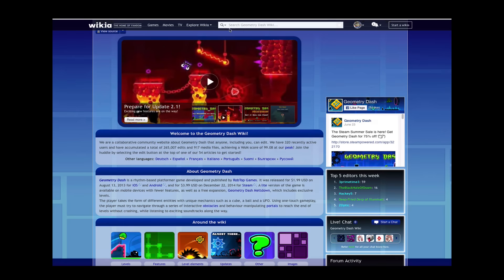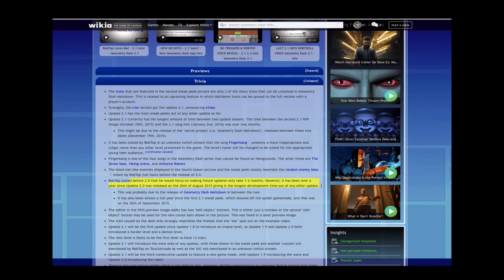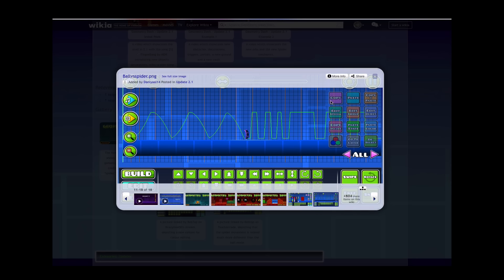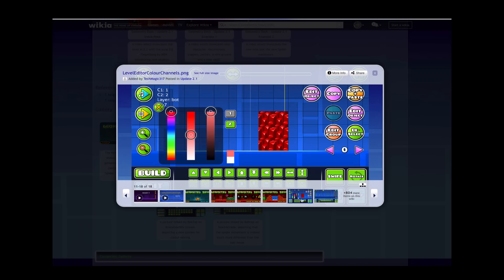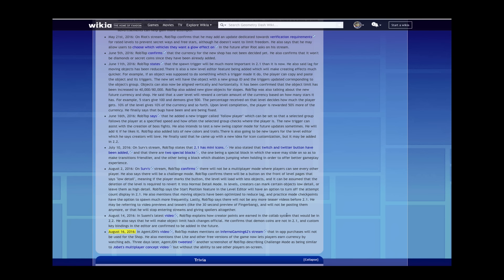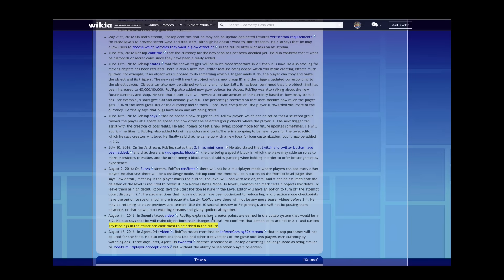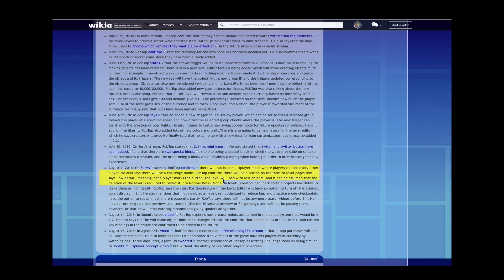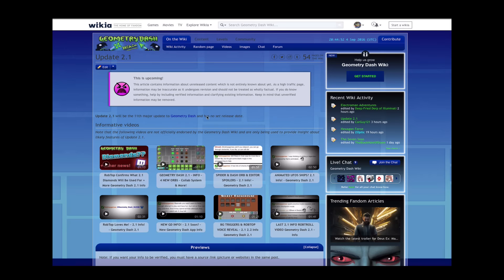GEOMETRY DASH 2.1 INFO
All this info comes from the geometry dash wiki at geometrydash.wikia.com please check it out